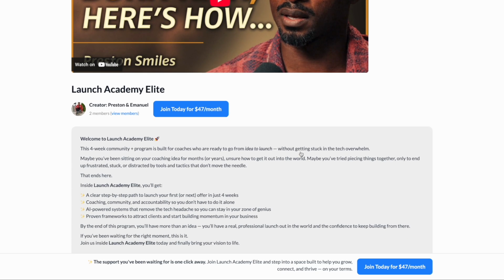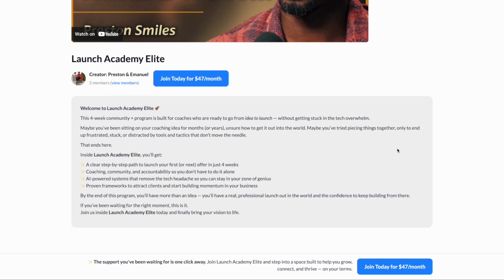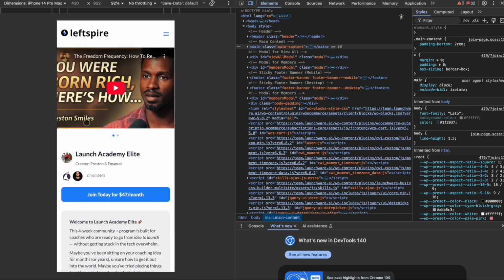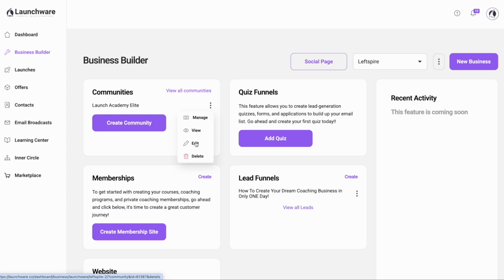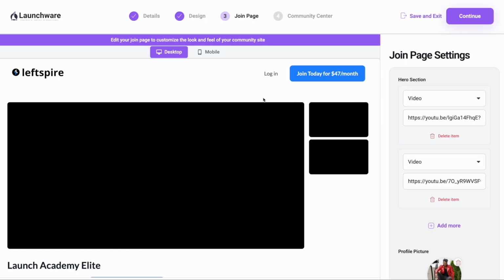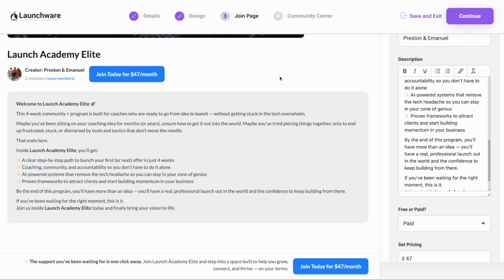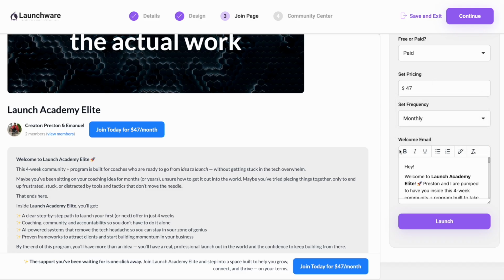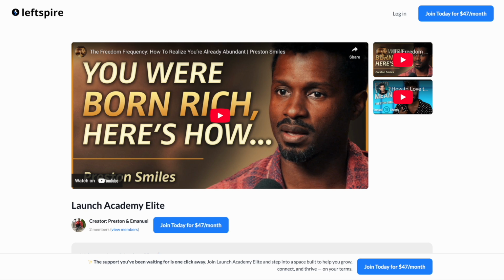New Feature: "Join Page" is HERE for Your Communities & Memberships (Courses & Programs) 🚀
The following feature is a part of our Business Builder where you can build a suite of online assets for your coaching & consulting business. This includes (1) communities, (2) membership sites such as courses, group programs, private clients, (3) quiz funnels, (4) VSL & lead-gen funnels, (5) link hub page, and more.

For "Communities" and "Membership Sites" you now have a new page that will support with driving more people into your FREE/PAID groups.